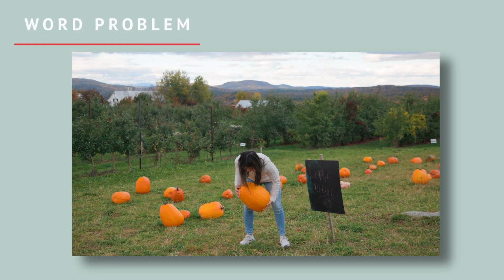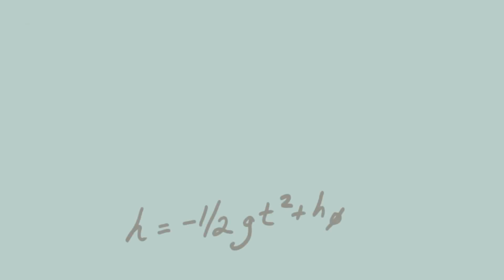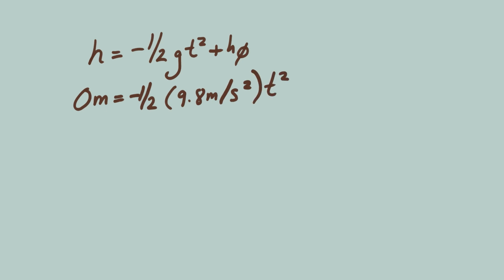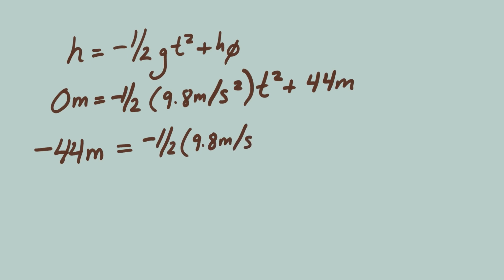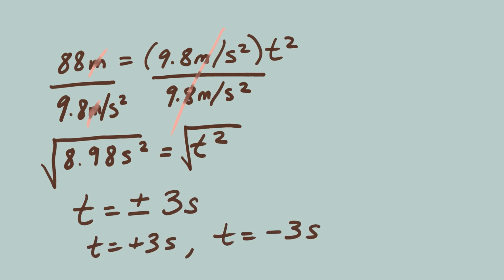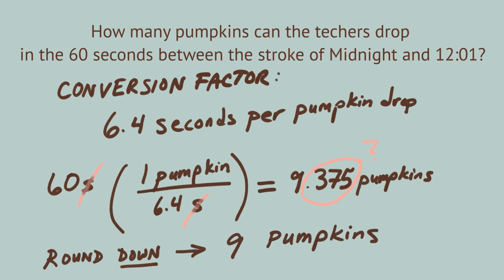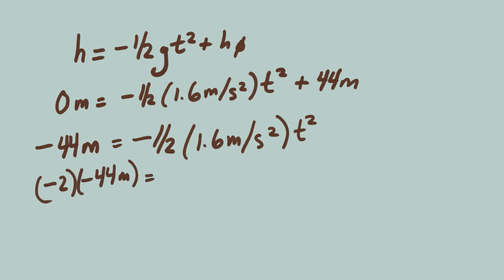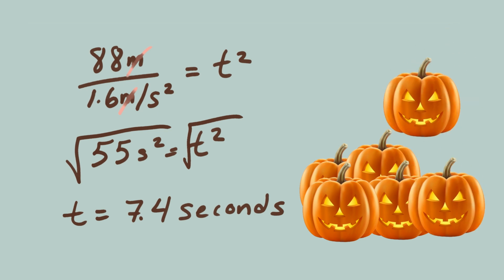Algebra Word Problem: 🎃 Halloween Pumpkin Drop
AVAILABLE NOW! 𝙃𝙤𝙬 𝙏𝙤 𝙎𝙤𝙡𝙫𝙚 𝙒𝙤𝙧𝙙 𝙋𝙧𝙤𝙗𝙡𝙚𝙢𝙨

The Halloween Pumpkin Drop is a Word Problem about a special Halloween Tradition at Caltech. It involves a QUADRATIC EQUATION—ooo scary!

You don't have to be afraid of word problems in math class anymore, because we're going to solve them with you. We'll show you how to translate the sentences in math word problems into "math language." Each sentence becomes an equation. You'll identify your "knowns" and "unknowns," and pretty soon you'll feel comfortable solving these kinds of problems on your own.

We're learning ALGEBRA at Socratica High, by solving real world problems!

This video enlists the EIGHT skills you'll learn about in our new book, 𝙃𝙤𝙬 𝙏𝙤 𝙎𝙤𝙡𝙫𝙚 𝙒𝙤𝙧𝙙 𝙋𝙧𝙤𝙗𝙡𝙚𝙢𝙨. To learn all 8 skills, get your copy today!

There's a good reason why you find word problems challenging.
Actually...
Make that EIGHT reasons.

Turns out, there are 8 distinct skills you need when you solve word problems! That's why they seem so much harder than the more straightforward exercises you do for homework in your math textbook.

Sections in this book include:
🔹 The 8 skills you use when solving word problems
🔹 Practicing your skills
🔹 Practicing word problems
🔹 Your math day
🔹 A detailed answer key is included—you won't be on your own.

Most importantly, by the end of this book you'll understand why word problems are the best way to see "When will I use this in real life?"

This book ties in with the Algebra series on our Socratica High YouTube channel.

We’ll send you occasional emails to keep you updated.